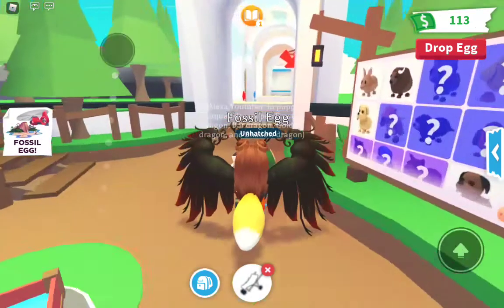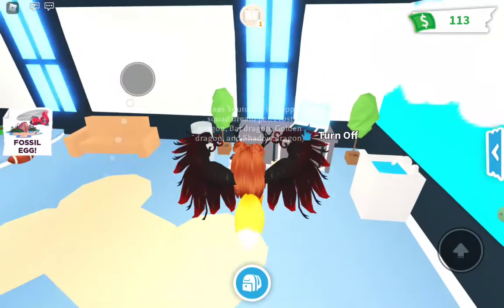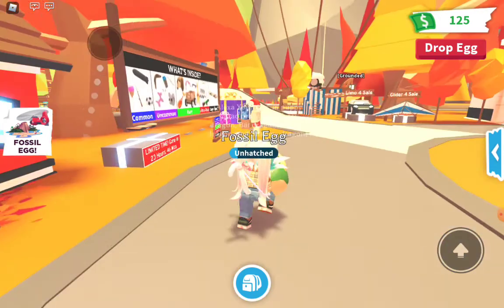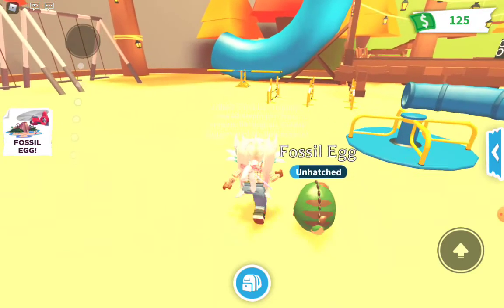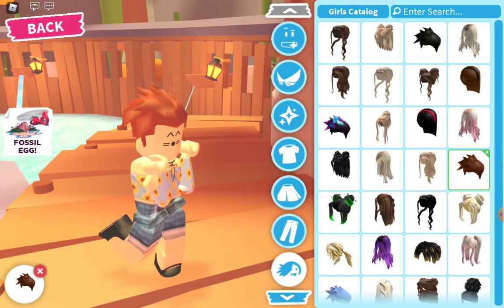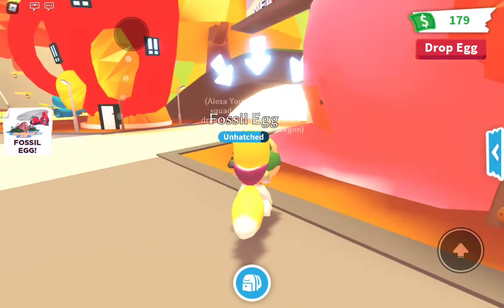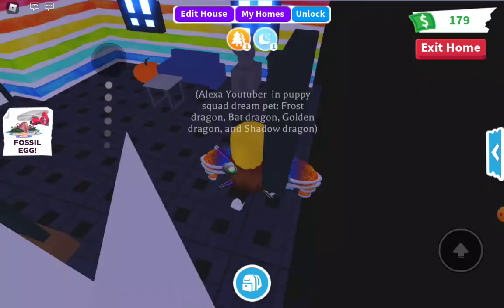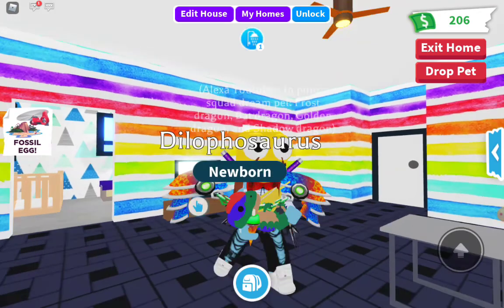hatching another fossil egg!!!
hi guys it's me again I know it's been a couple of days but I've been saving up so I can buy another one and buy another one I mean another fossil egg!!!